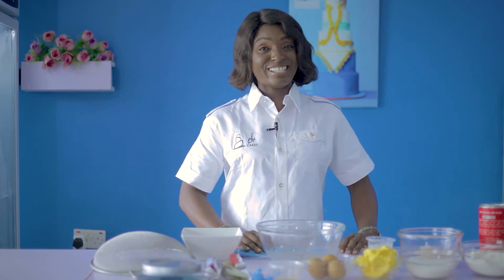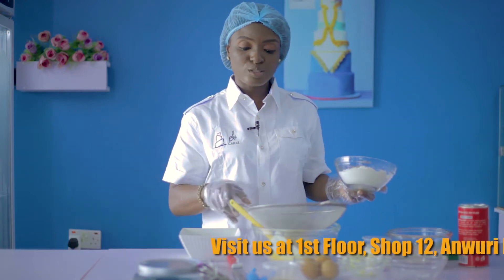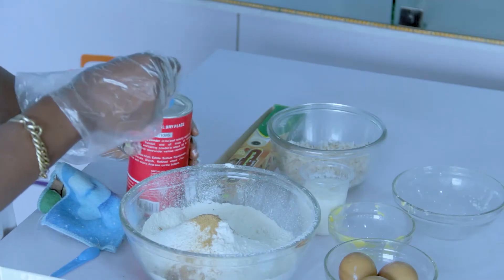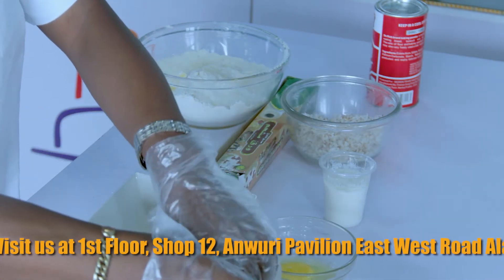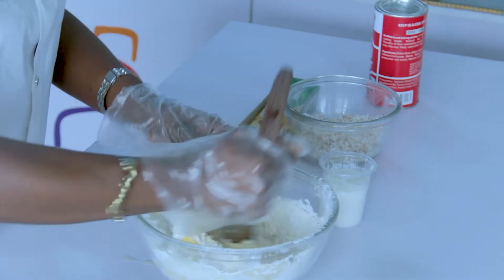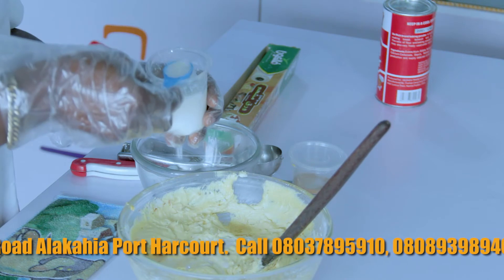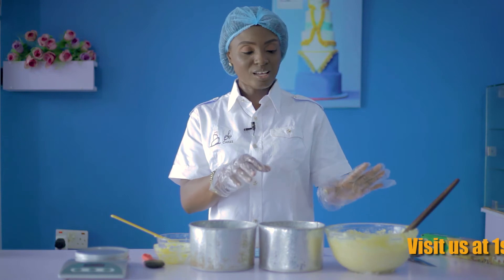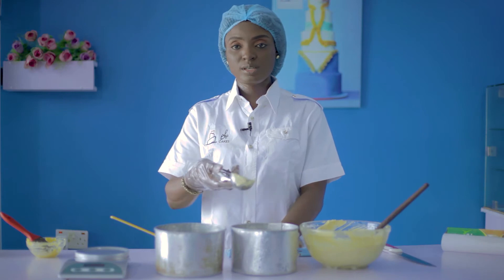How to make a Caribbean Coconut Cake//easy coconut cake recipe from scratch in 2021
On this episode of Baking You Memories, we learn how to make this exotic recipe - Caribbean Coconut Cake in 2021. This is a coconut cake recipe tutorial from scratch in 2021. Caribbean coconut cake recipe nigeria,
coconut cake. desiccated coconut cake recipe,

I totally can count on the taste!

I look forward to hearing from you, so eager to read your comments and respond to any questions you may have.

Akpevwe Idonor
Blu Cakes Nigeria